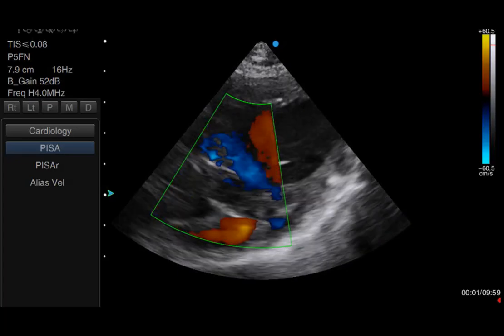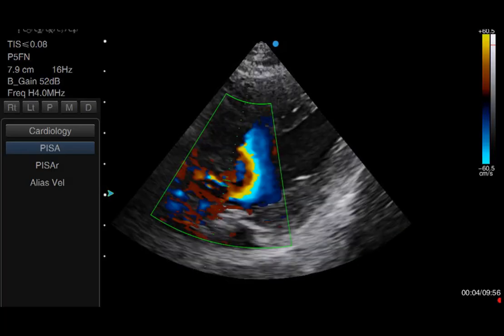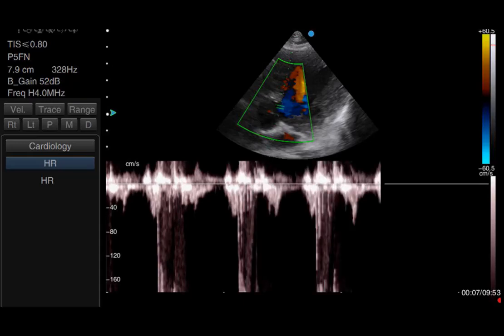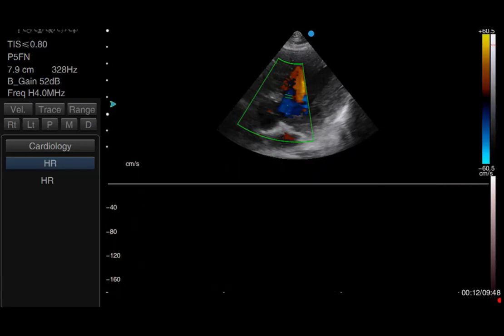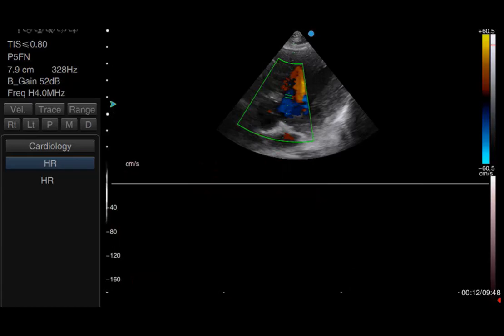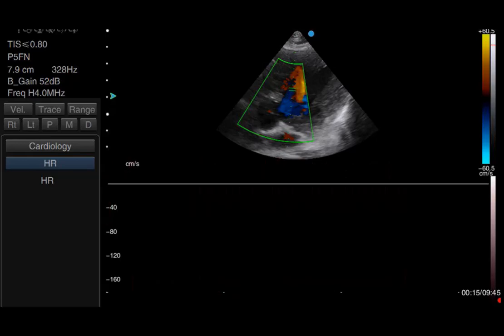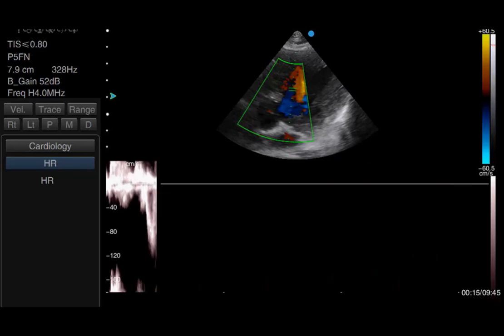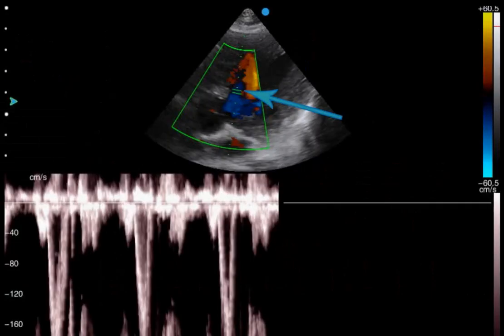6 Year Old Dog With Subaortic Stenosis 2 - Advancing PW Doppler